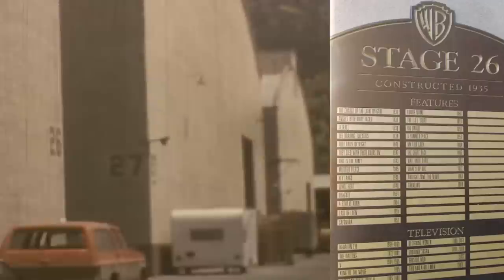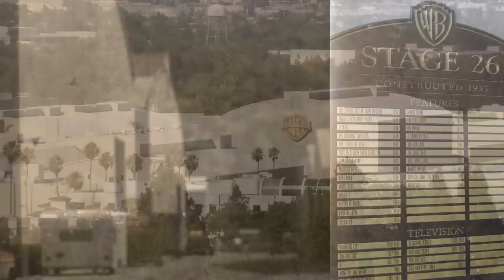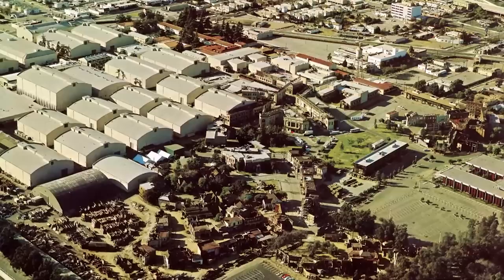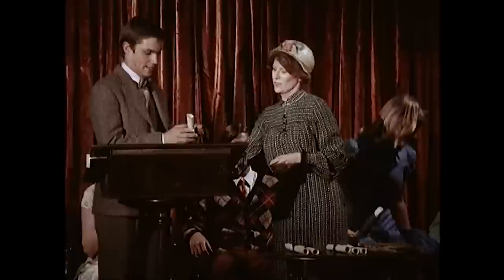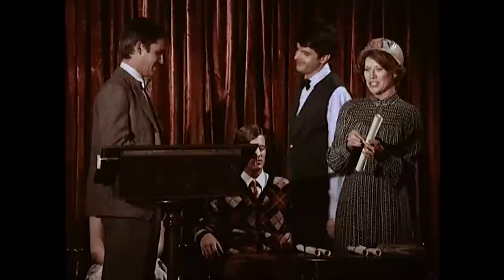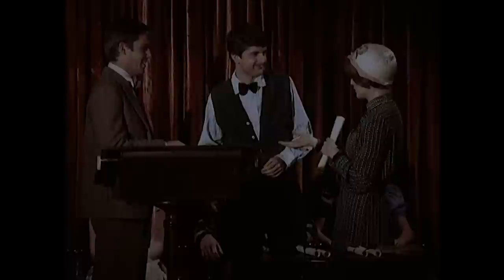The Waltons - Ask Judy 58 - Behind the Scenes with Judy Norton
The Waltons - Judy Norton (Mary Ellen) answers fan questions in “Ask Judy”.
Details of sound stages and Walton’s sets. Changing locations quickly.
Props and set pieces - were they “spiked” like in the theatre?
These and more…